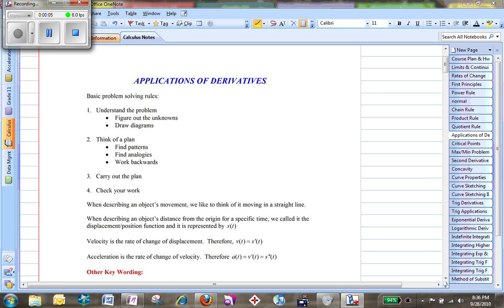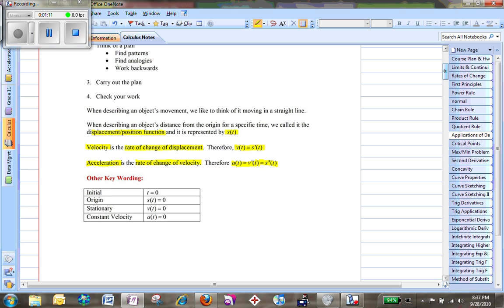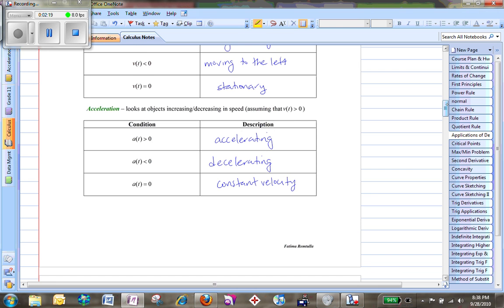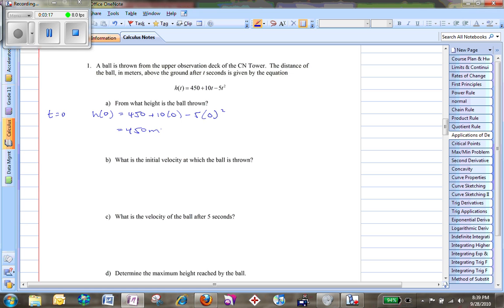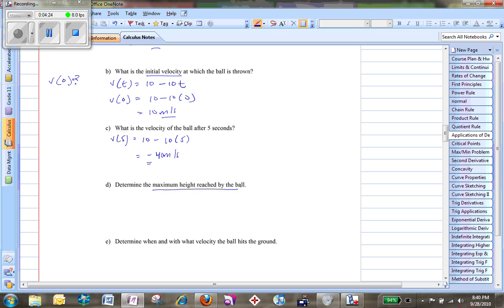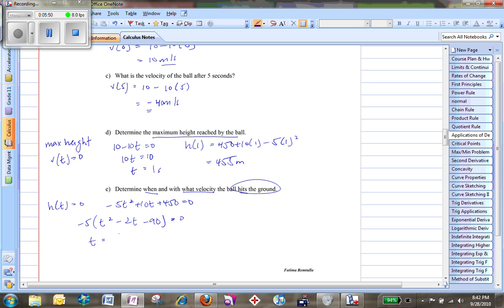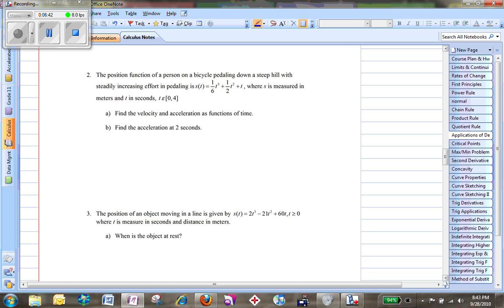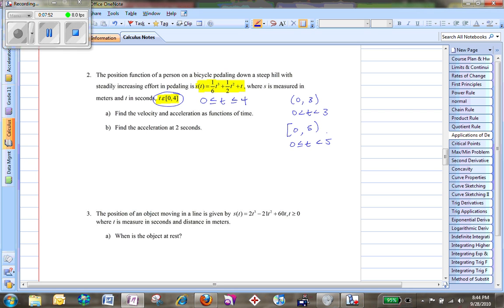Derivative Applications 1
The first part of the applications of derivatives note.